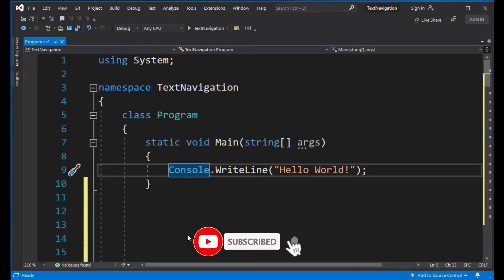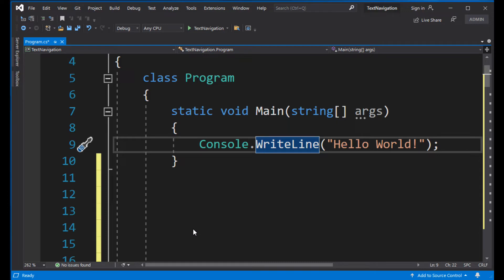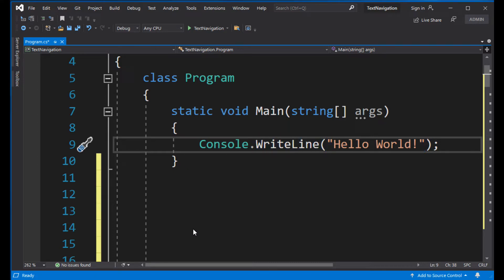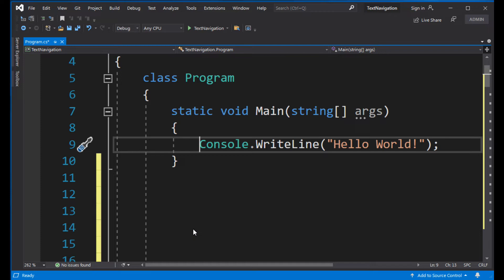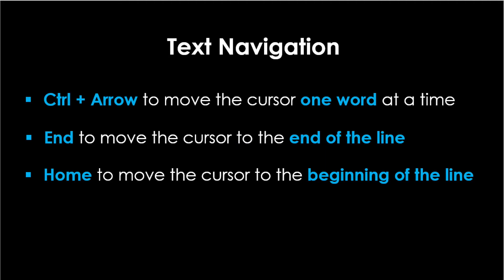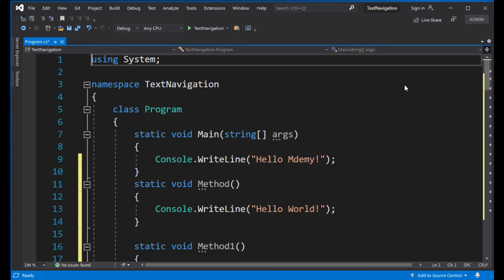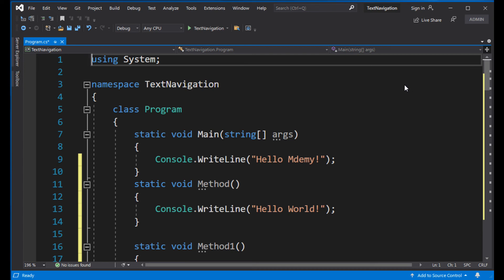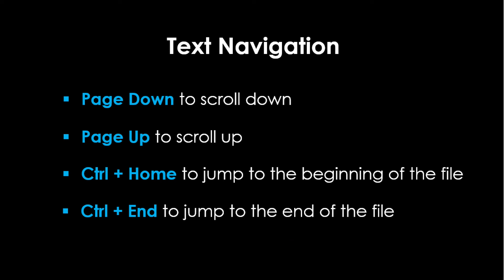Text Navigation || Double Your Coding Speed in C# || 5 Minutes or Less Tutorial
Text Navigation in Visual Studio
C# Developers Double Your Coding Speed

Ctrl + Arrow :: to move the cursor ONE WORD at a time.
End :: to move the cursor to the END OF THE LINE.
Home :: to move the cursor to the BEGINNGING OF THE LINE.
Page Down :: to scroll down.
Page Up :: to scroll up.
Ctrl + Home :: to jump to the BEGINNING OF THE FILE.
Ctrl + End :: to jump to the END OF THE FILE.

Super Market Management System  | POS by Using C # and SQL Database  Full Project in one video 11:28 ⏲  @Mdemy